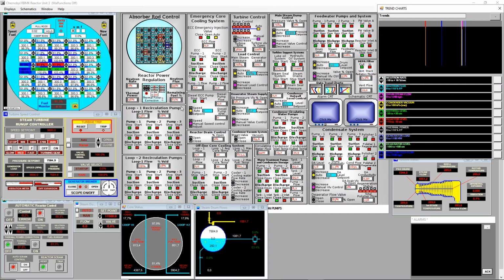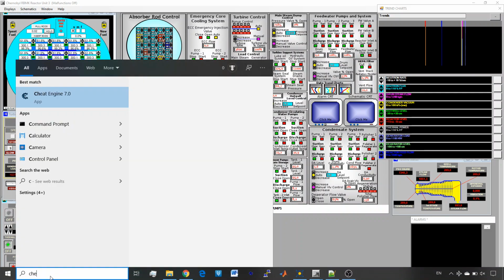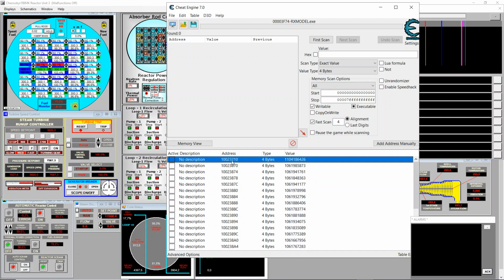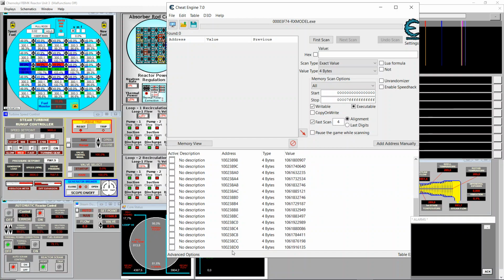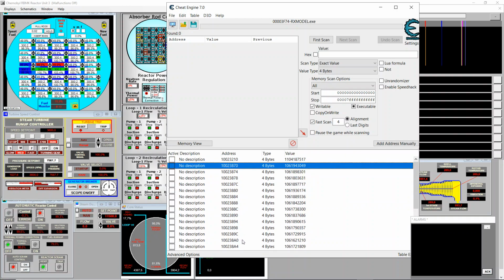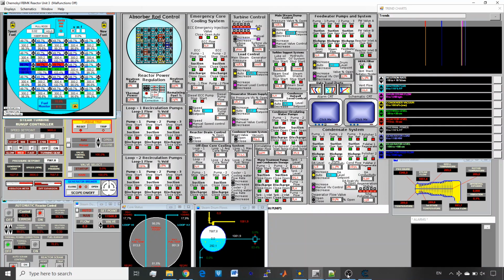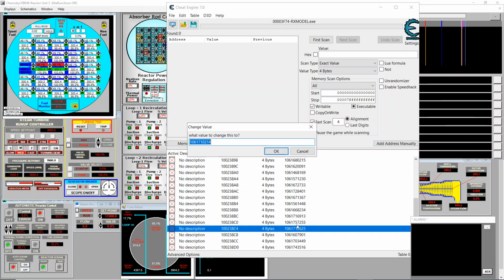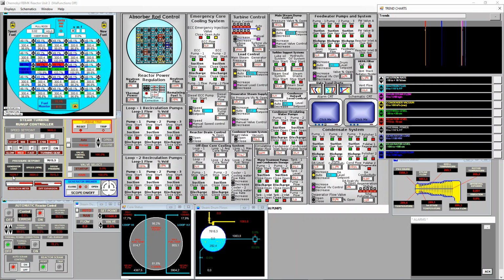RBMK Simulator Fuel Consumption Fix with Cheat Engine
We got a fix for the fuel consumption !!! Memory addresses of the 25 fuel channels: from chrnob_32.dll+23870 to chrnob_32.dll+238D0, or from 10023870 to 100238D0, type: 4 Bytes. Or you can use the following .ct file

Unzip in your C: folder, it does not work properly in other locations

Unzip and replace in the simulator files